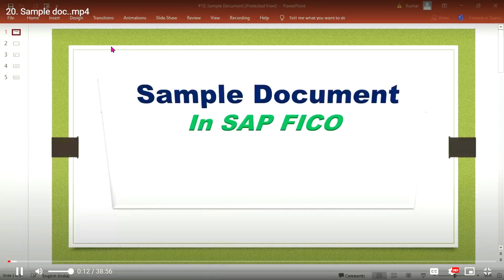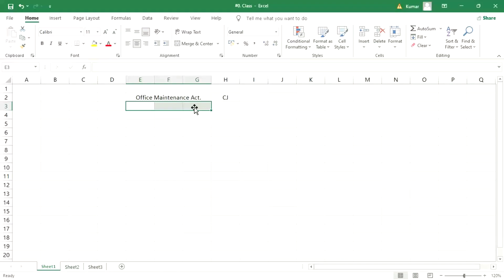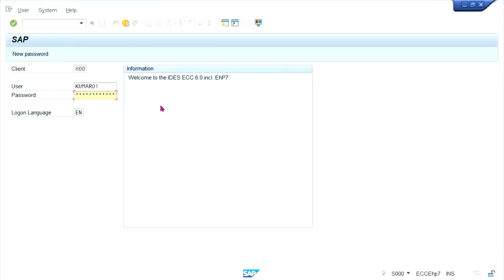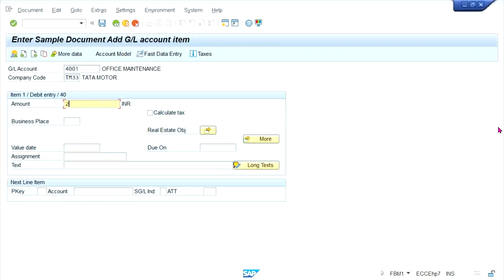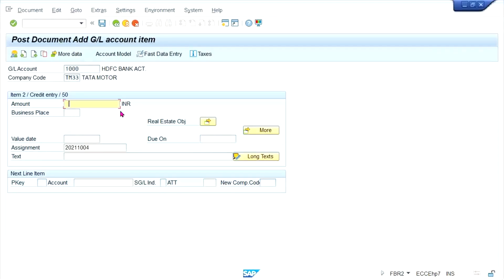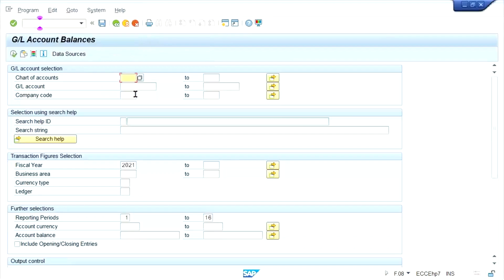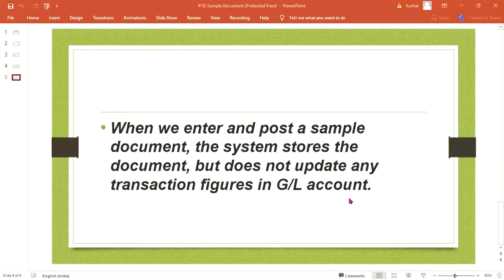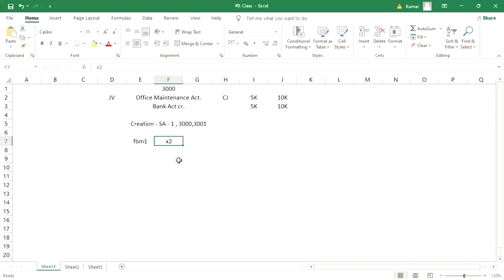{20} SAMPLE DOCUMENT IN SAP FICO. FREE ONLINE TRAINING 2023